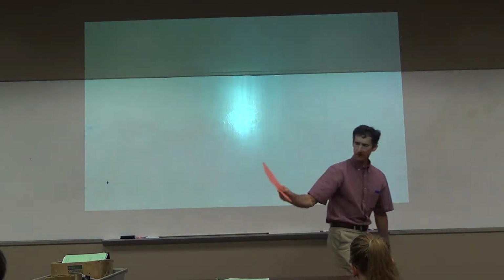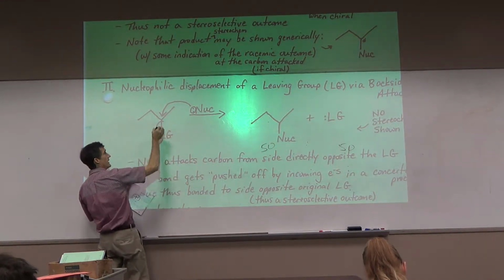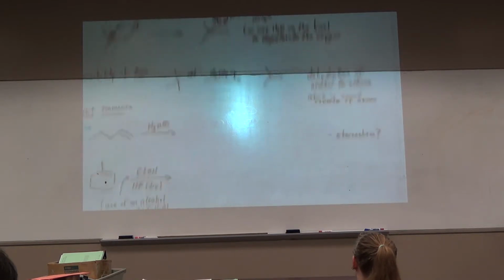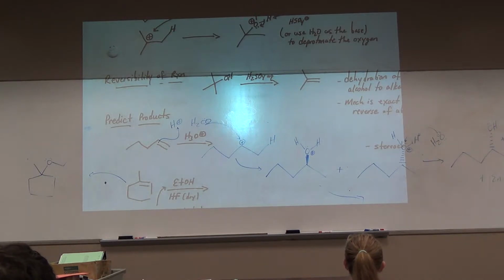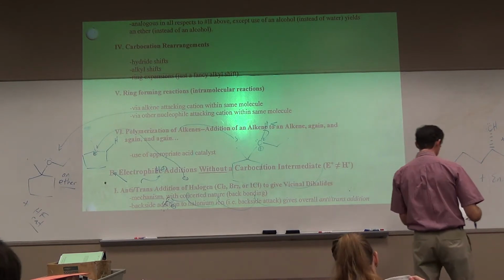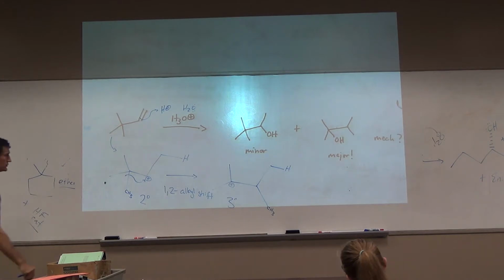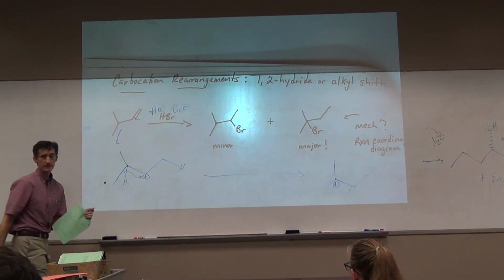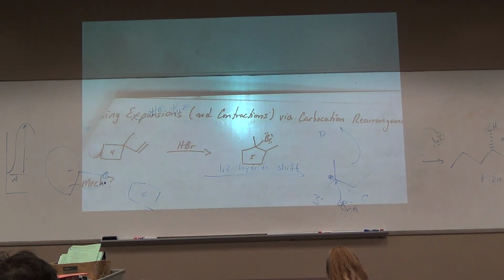Organic I_Sept19_Carbocation Rearrangements